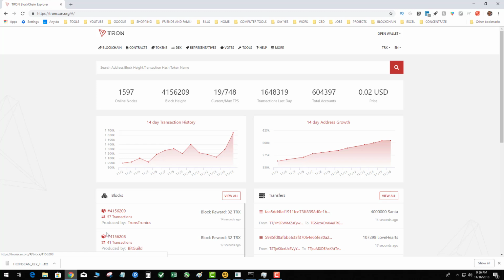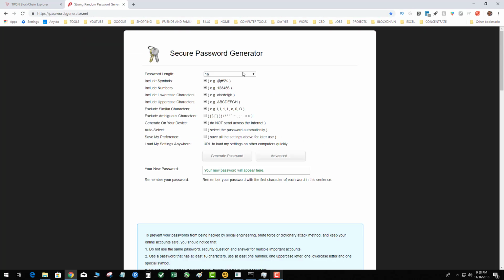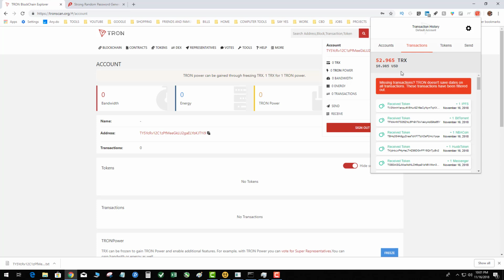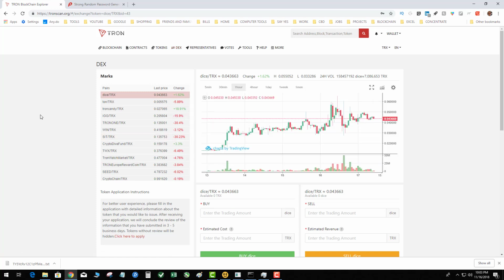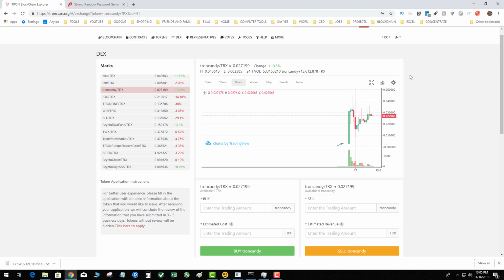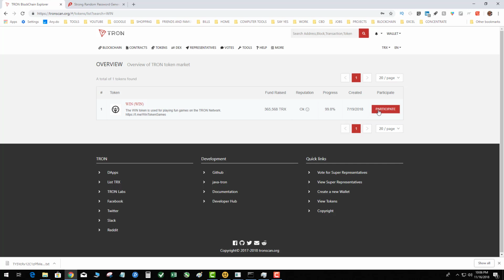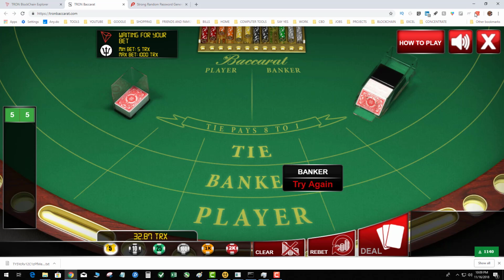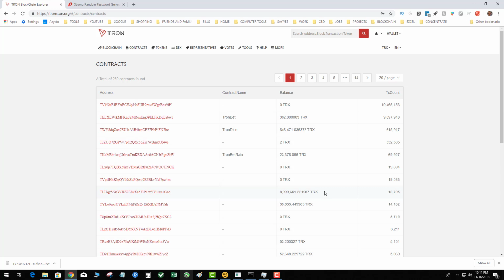What is TronScan.Org and How to Use it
In this video I will discuss what TronScan is and how to use it.  TronScan allows you to create and buy trc=10 and trc-20 tokens, track transactions, and look up things on the tron blockchain.